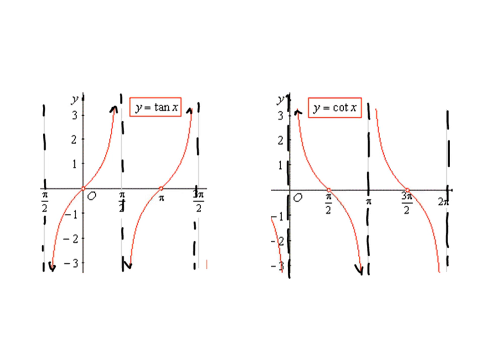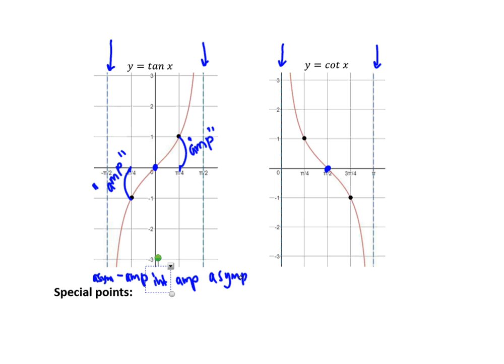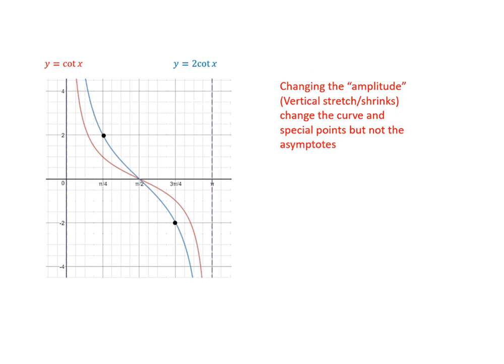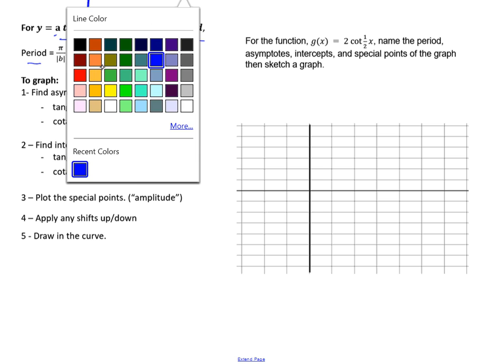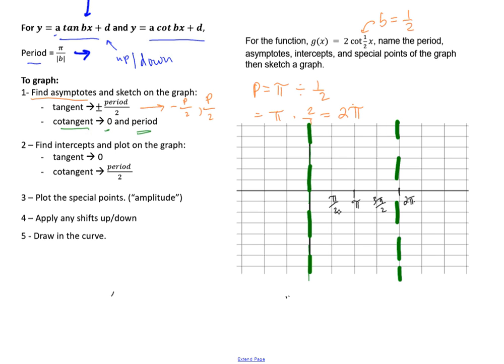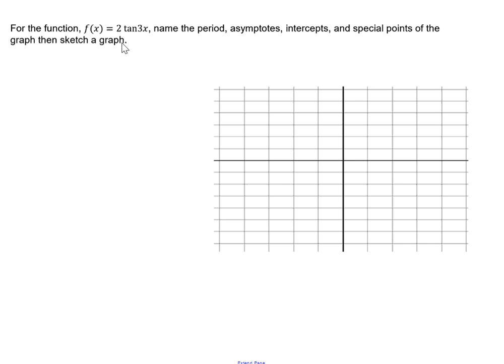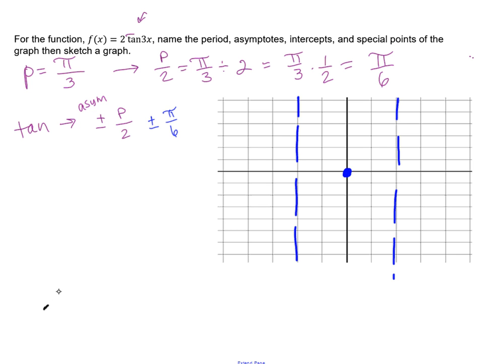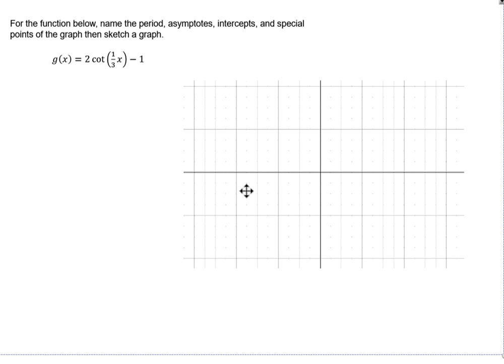Graphing Tangent and Cotangent Video 1